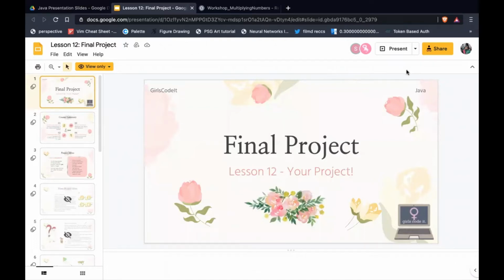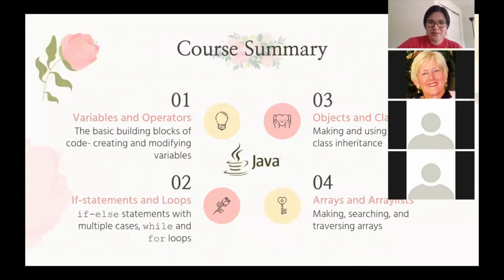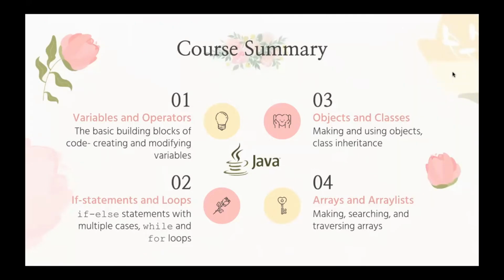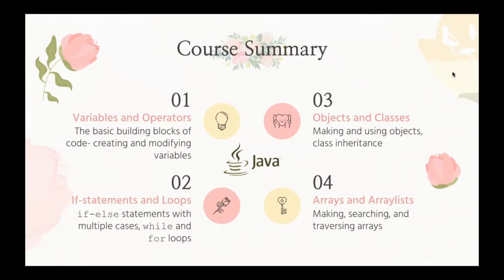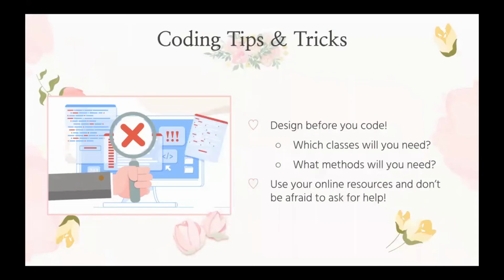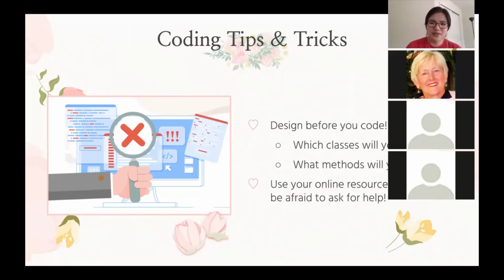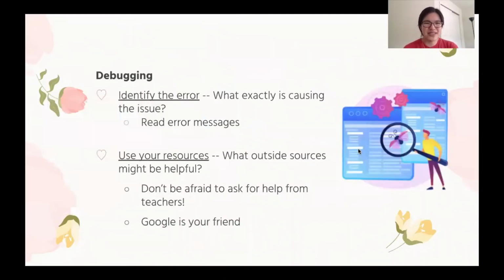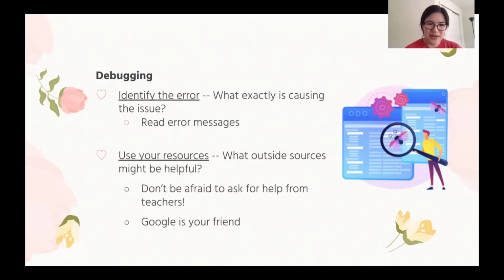Java Session 12: Final Project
Welcome to our last Java Lesson!

Congratulations!! We're so proud of you for getting to the end! The concepts we've gone over have definitely been challenging and thank you for pushing yourself and persevering through it all! We can't wait to see the rest of your amazing programming journey! In our last lesson, we'll be going over some tips for our final project. It can be as big or small as you want but be sure to do something unique that shows off all the knowledge you've acquired!

Please be sure to submit you're final project whenever you finish so we can see all your amazing accomplishments!  Here is the link to submit

And here are the links to the resources at the end of the presentation!

*ATTENTION* Finally, please don't forget to fill out our feedback form for this lesson. This one is really important because if you'd like a certificate you have to enter your email into one of the questions If you have any questions, feel free to email us at or ask in the comments!

We are GirlsCodeIt and our mission is to lower the gender gap in the technological fields. We currently offer a variety of lessons and sessions practicing different programming languages and STEM-related courses, including machine-learning, and web development. These sessions are live-streamed here on YouTube, and a recording session is available for those who cannot attend. Other opportunities are also available.